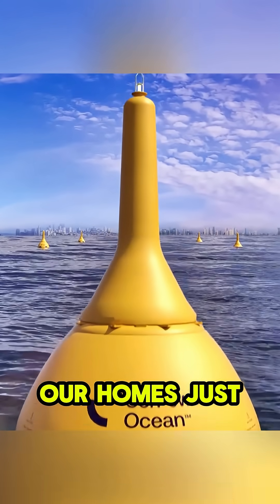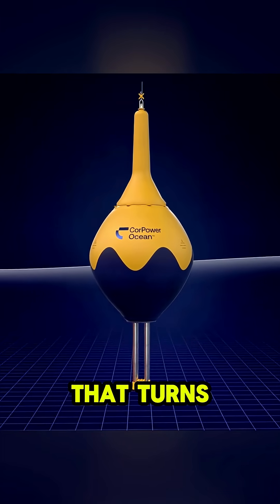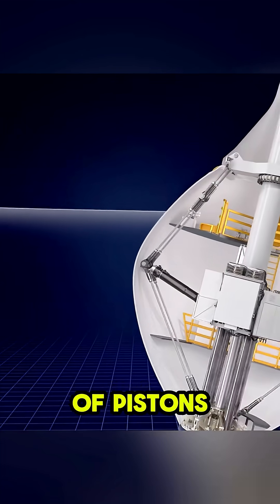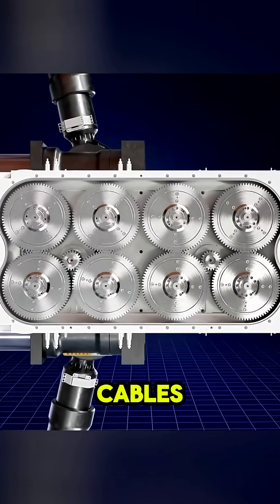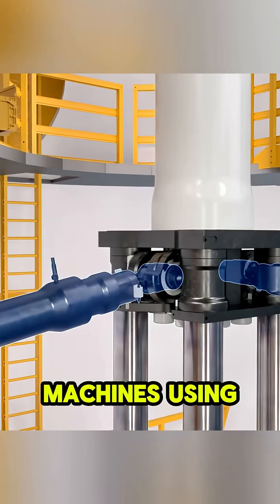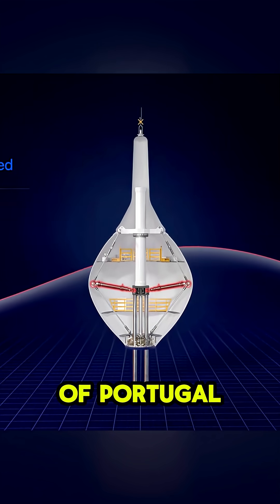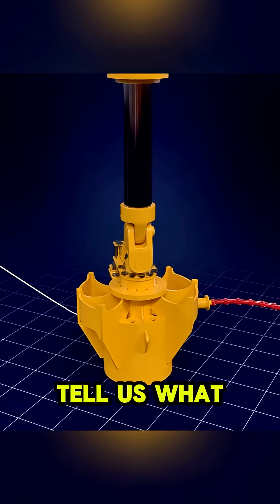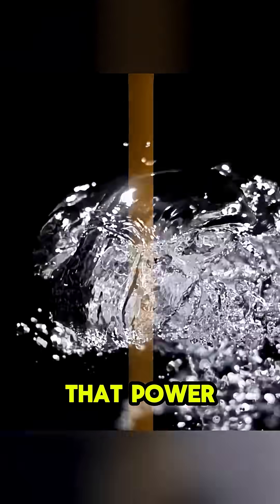This Machine Turns Ocean Waves into Electricity – CorPower Ocean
Meet the CorPower Ocean wave energy converter—an invention that captures the endless motion of the sea and turns it into clean electricity. It floats, it flexes, and it could power millions of homes in the future.